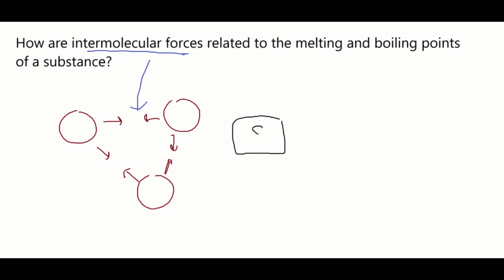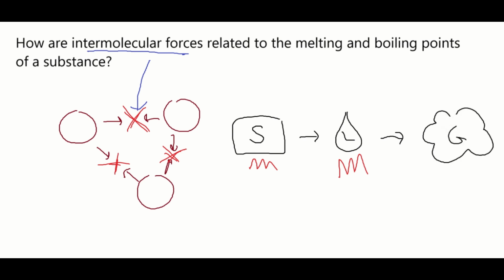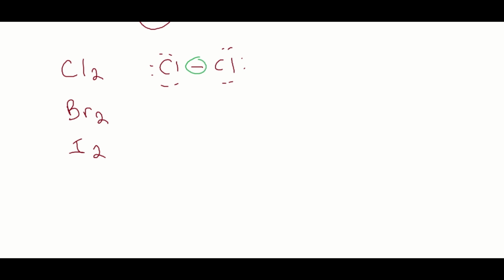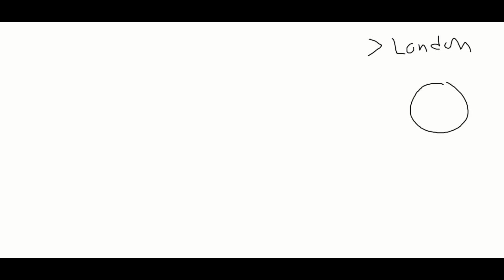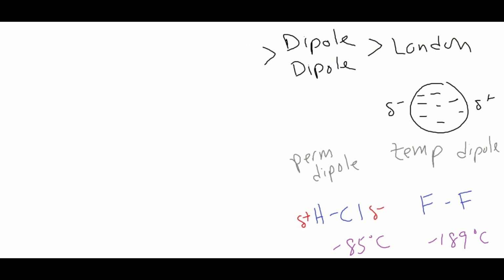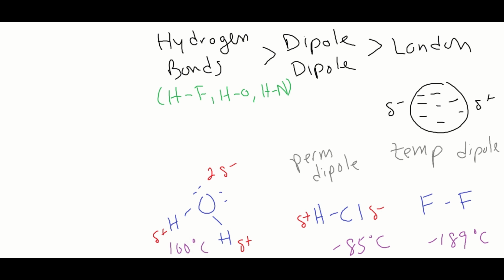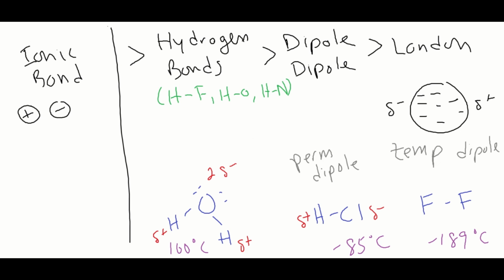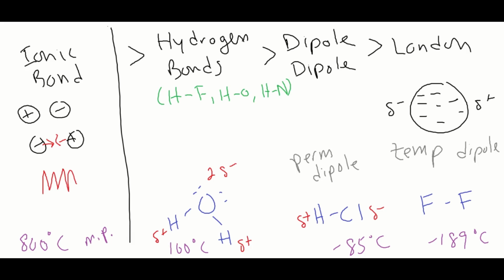Q&A - How do intermolecular forces relate to the melting and boiling points of a substance?